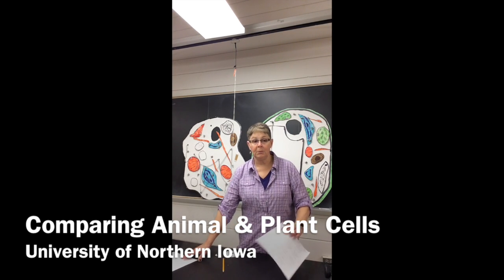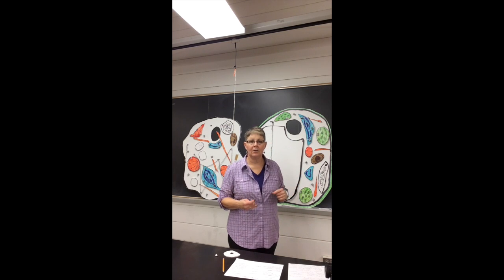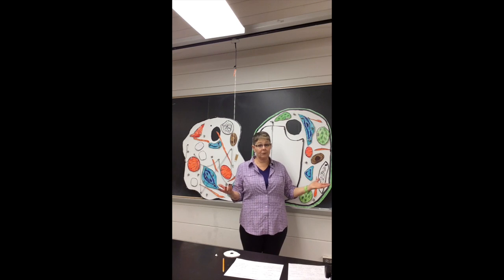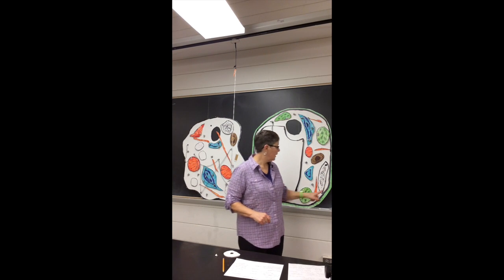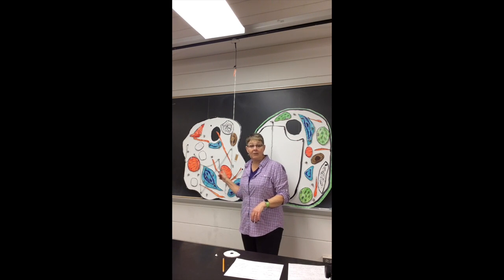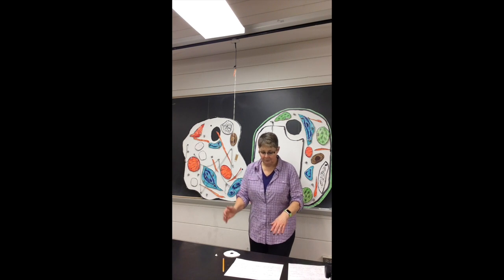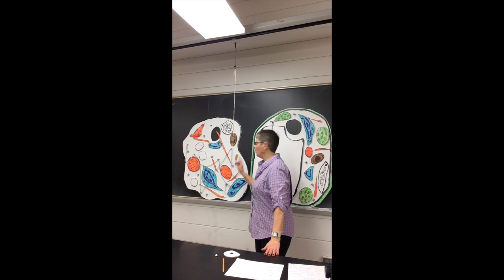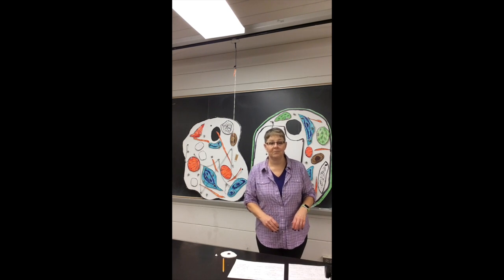Comparing Animal & Plant Cells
This video is about Comparing Animal & Plant Cells